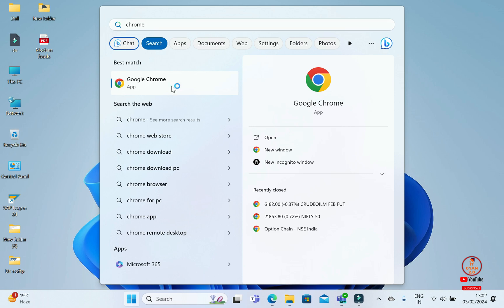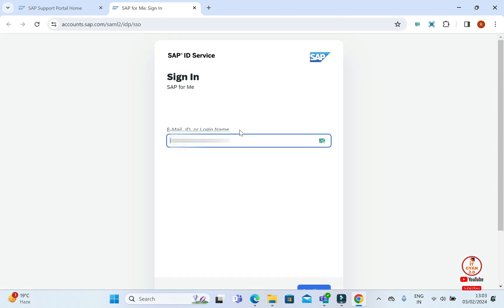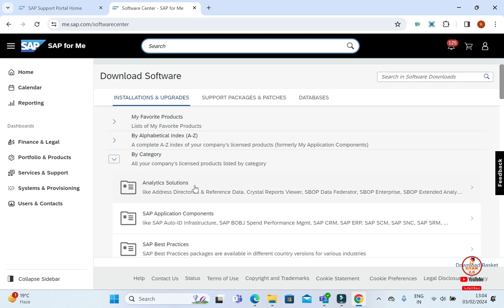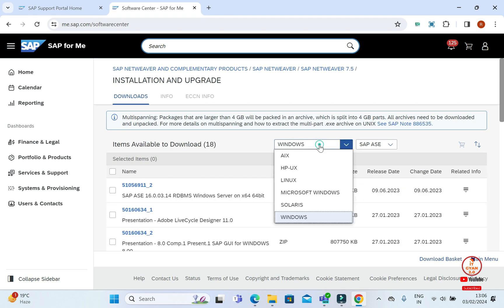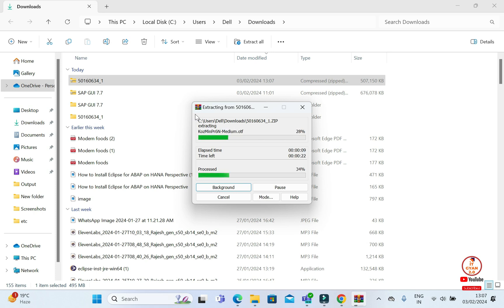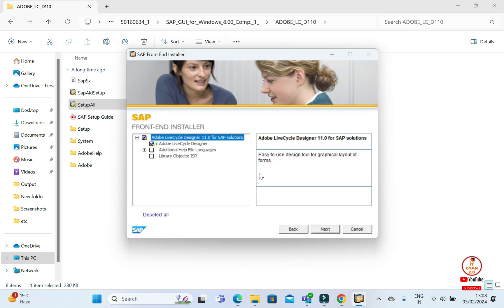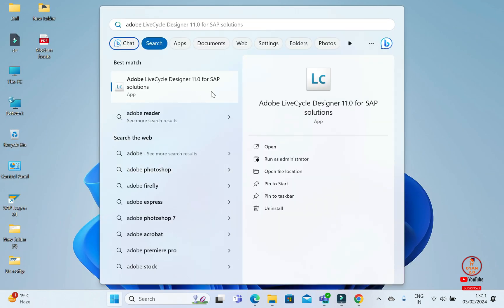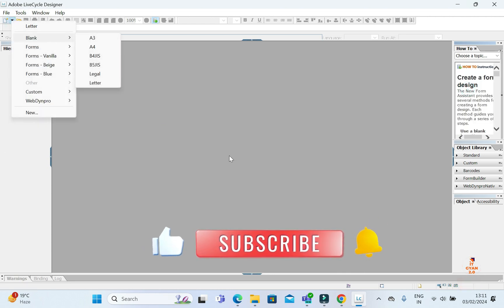Effortless Guide: Downloading and Installing Adobe LiveCycle Designer - Latest Version ( 2024 )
Effortless Guide: Downloading and Installing Adobe LiveCycle Designer - Latest 2024 Version
Explore our step-by-step guide on effortlessly downloading and installing the latest version of Adobe LiveCycle Designer in 2024. Unlock the full potential of this powerful tool with our comprehensive instructions, ensuring you stay up-to-date and make the most of its cutting-edge features.